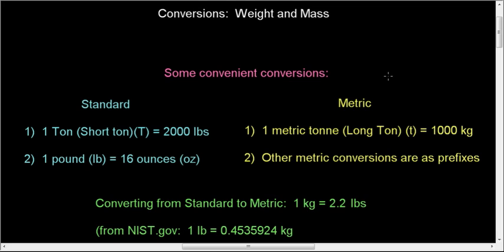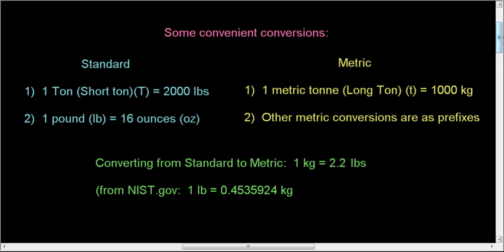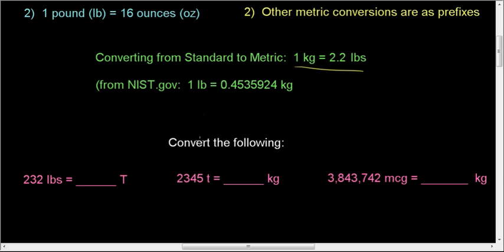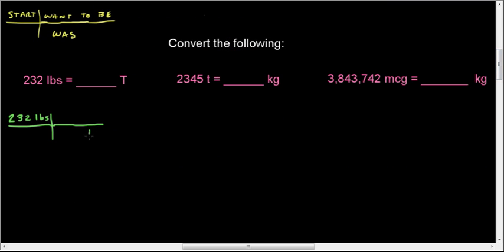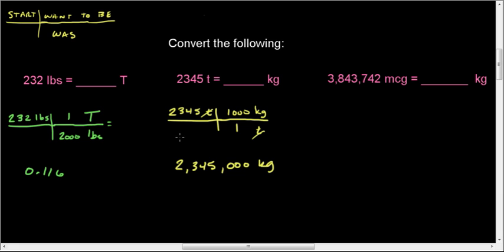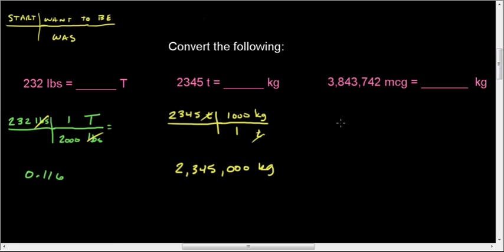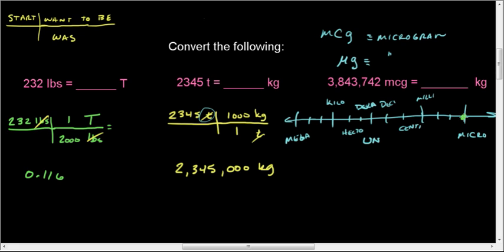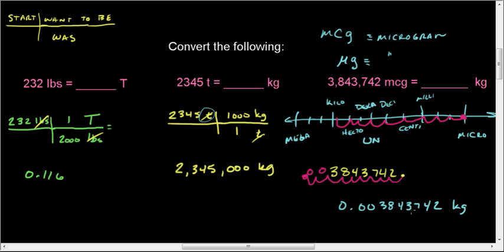Conversions Weight and Mass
Converting within the standard or metric system for weights and mass